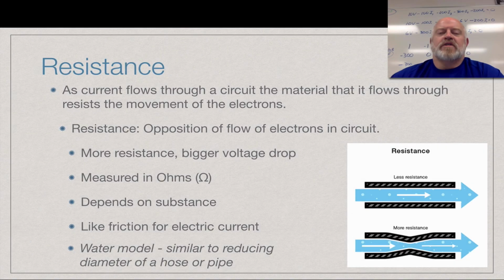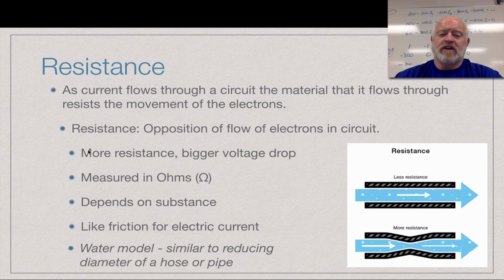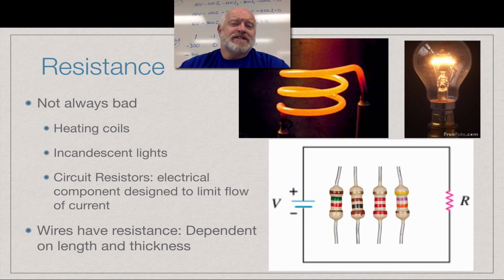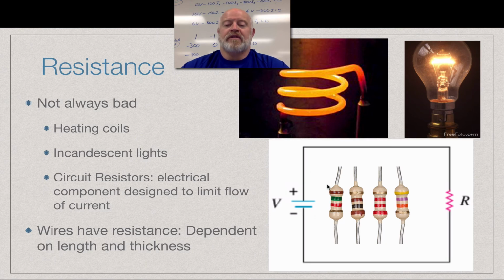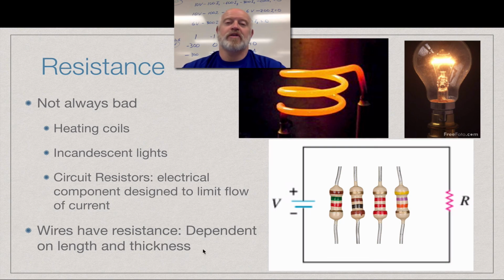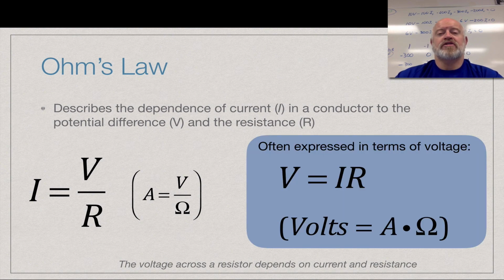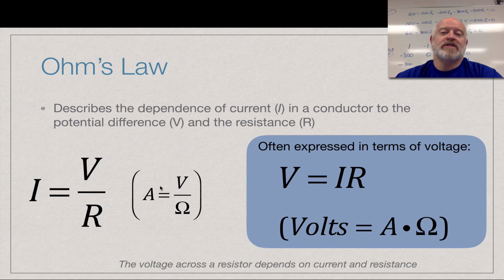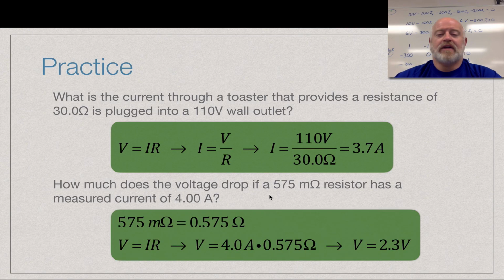Resistance and Ohm's Law